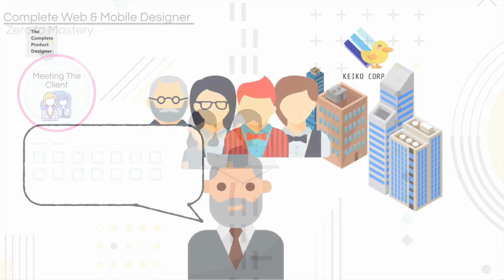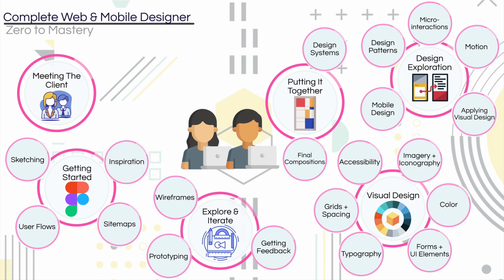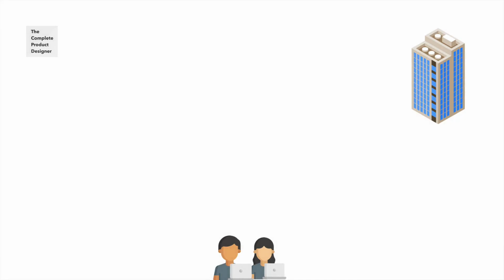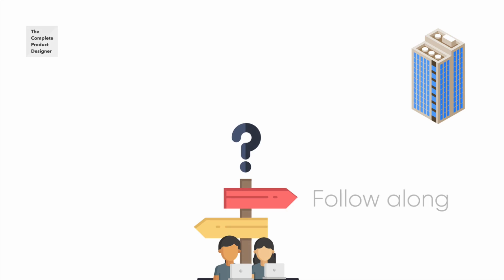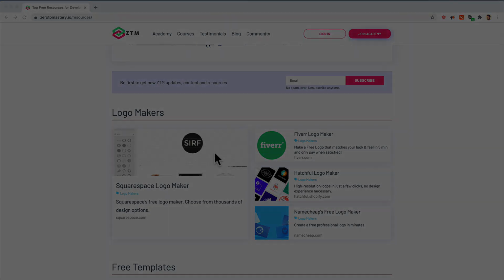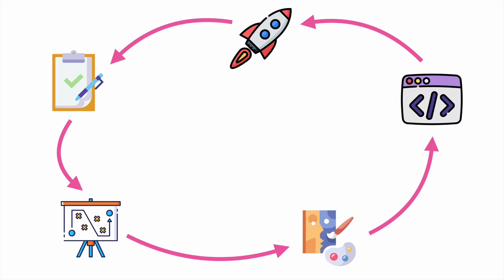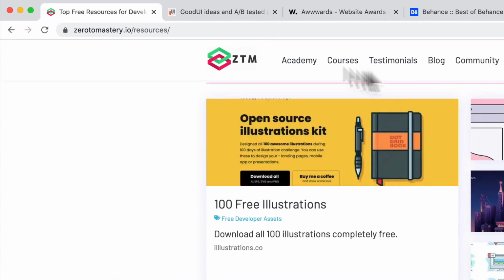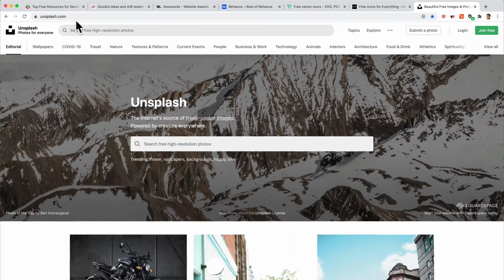Complete Web & Mobile Designer in 2021: UI/UX, Figma, +more | Udemy Discount Coupon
Our Price: $10.99 (first time user) $12.99 For Regular User

Just launched with all modern Design tools and best practices for 2021! Join a live online community of over 400,000+ students and a course taught by industry experts that have actually worked both in Silicon Valley and Toronto for top companies. A great Designer is becoming harder and harder to find and it isn't rare to find designers who make $160,000+ salaries now because it is such a valuable skill. We will teach you how to get there!

Using the latest best practices in Web Design and Mobile Design as well as User Interface and User Experience Design (UI/UX), this course focuses on efficiently getting you from zero to a point where you can get hired or win freelance contracts. We will use in-demand tools like Figma to show you a full workflow from start to finish. Graduates of Andrei’s courses are now working at Google, Tesla, Amazon, Apple, IBM, JP Morgan, Facebook, + other top tech companies.